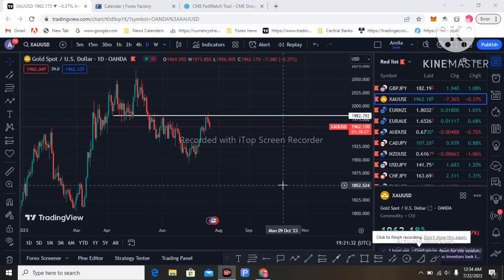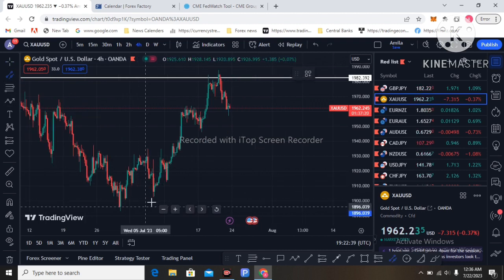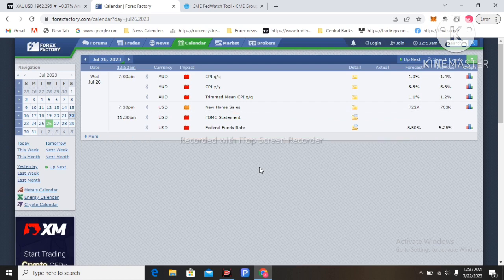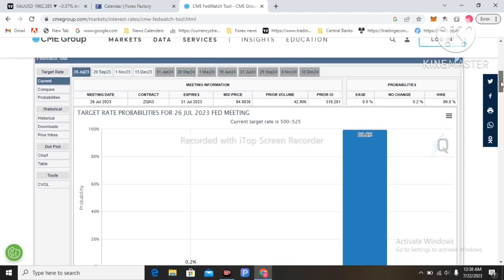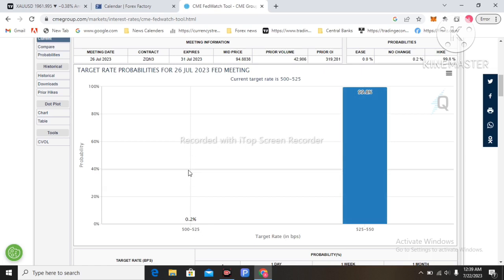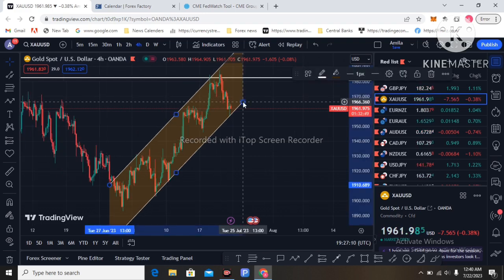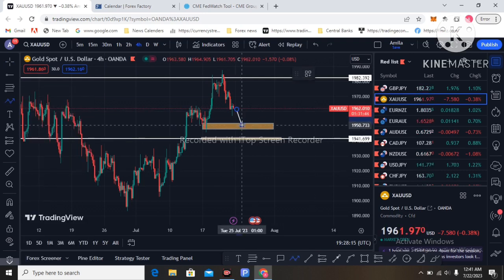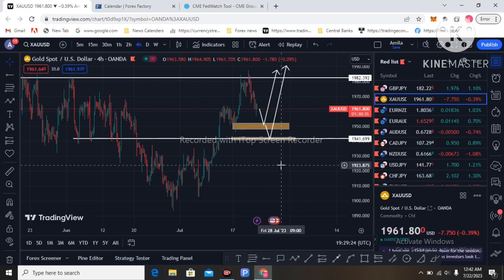XAU USD - Gold Next Move (Weekly Analysis) Amila Jaz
Technical & Fundamental Analysis SNR RBS SBR RBR DBD QMR Dominant Break Forex Trading XAU USD Gold Chart patterns Forex Daily Weekly Forecast Amia Jaz#

Trade with Xm | Forex, CFDs, Cripto,Indices, Gold, Oil, Stocks ✅👇👇

Real Trading Account Registration & get 30 $ BONUS